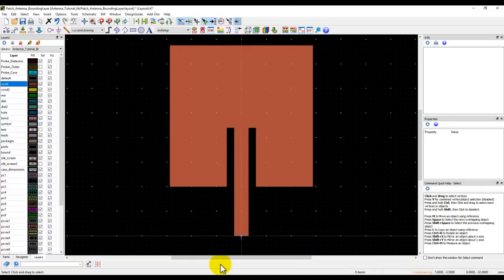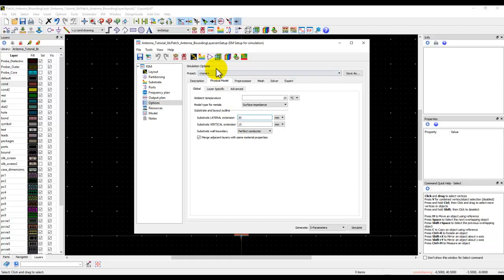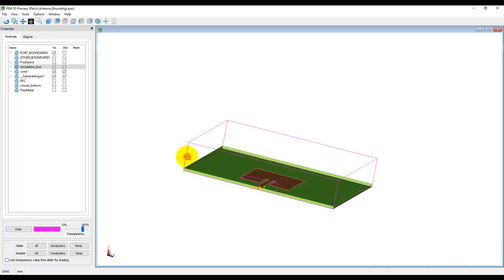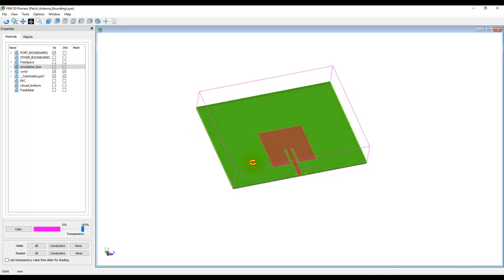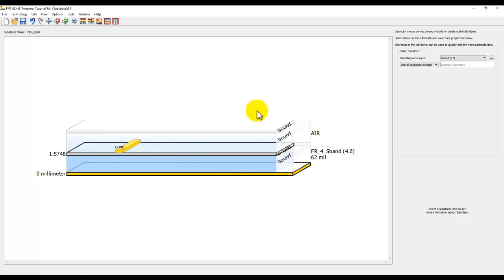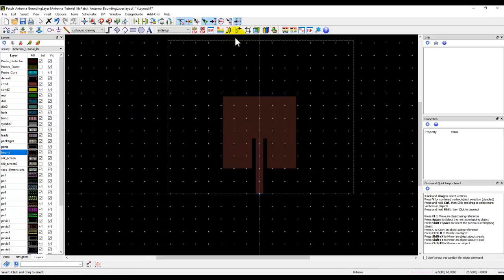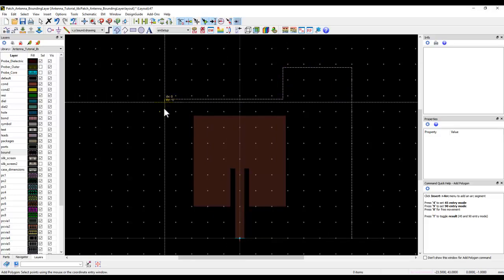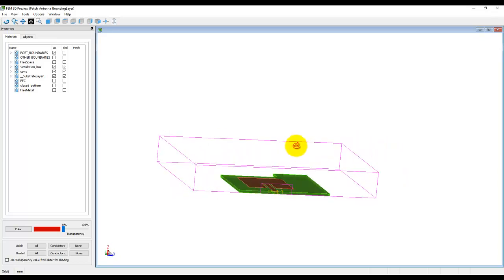Tutorial-34: Understanding Bounding Area Layer for FEM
Welcome to the "Learn ADS in 5 mins" video tutorial series. In the 34th video of the tutorial series, you will learn how to use bounding area layer for full 3D FEM simulations in ADS.